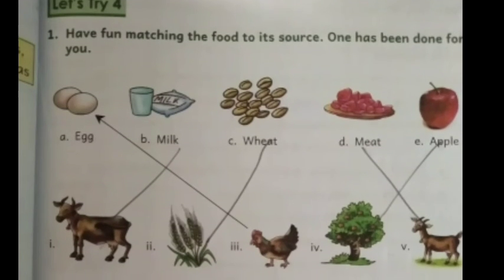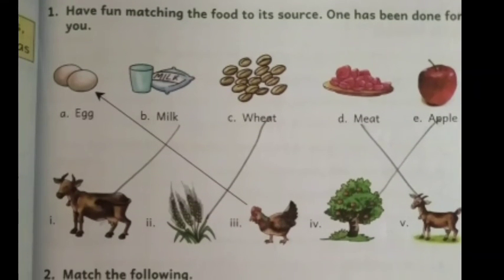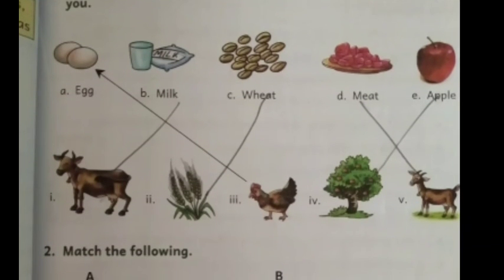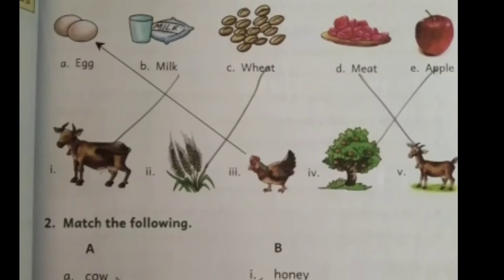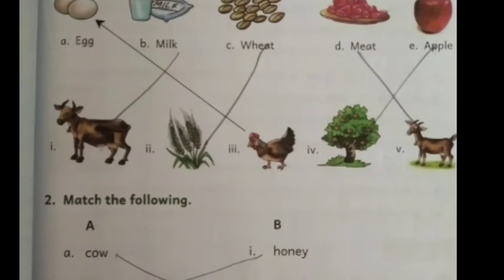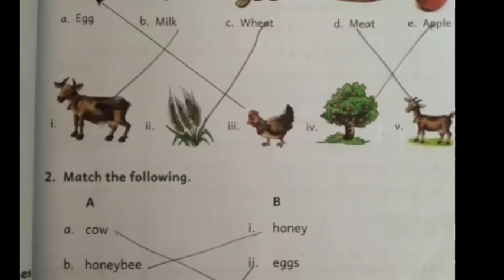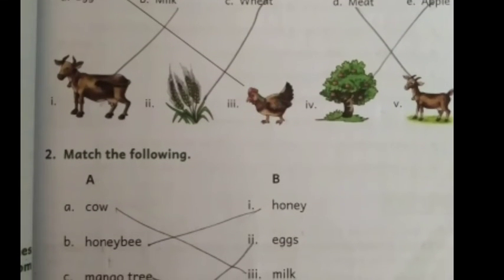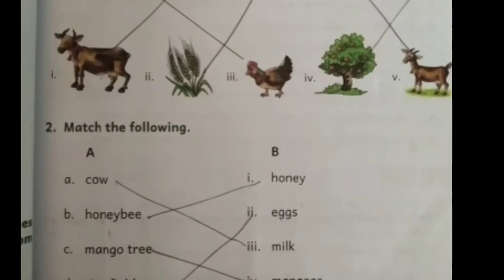class-2nd subject-EVS (Let's try 3,4 )ch-11Eating well